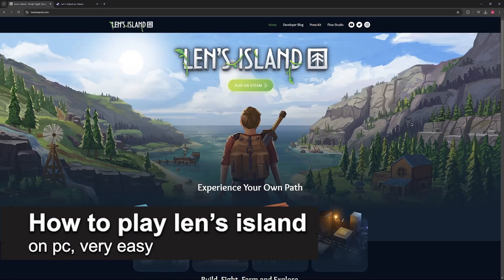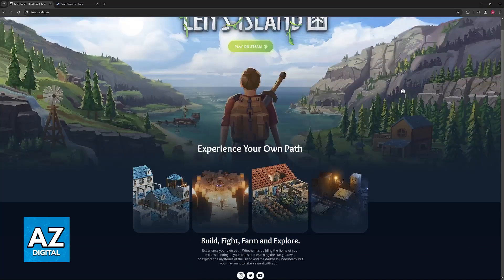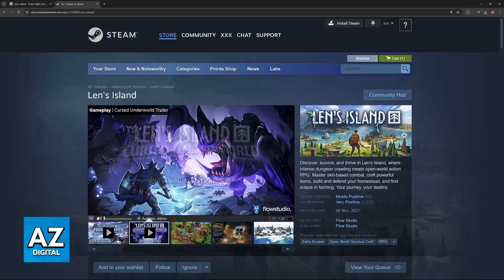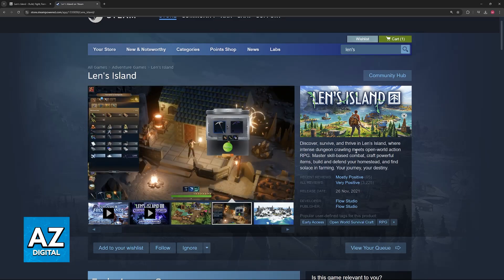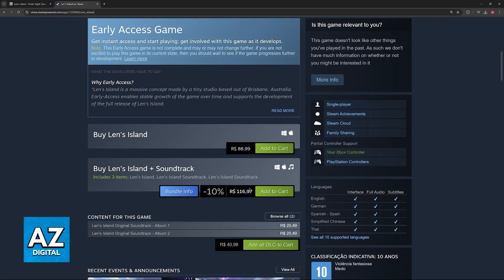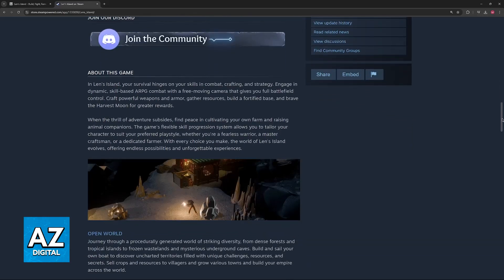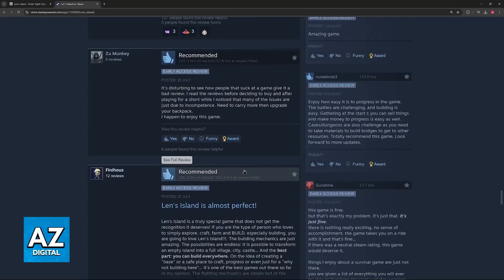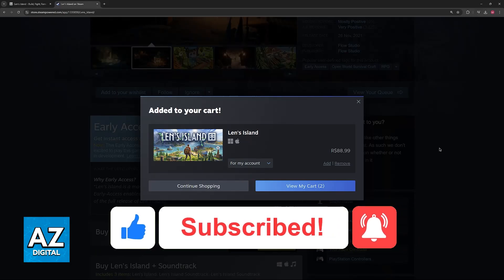How To Play Len's Island on PC 2025 - Step by Step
In this video I will clear your doubts about how to play len's island on pc 2025, and whether or not it is possible to do this.